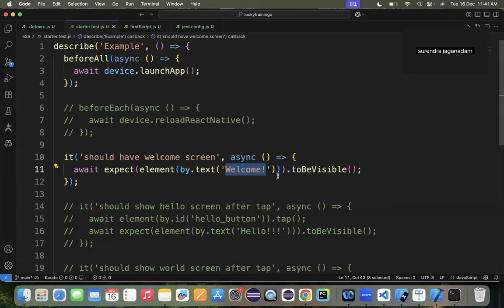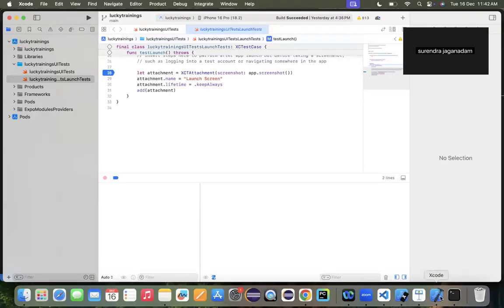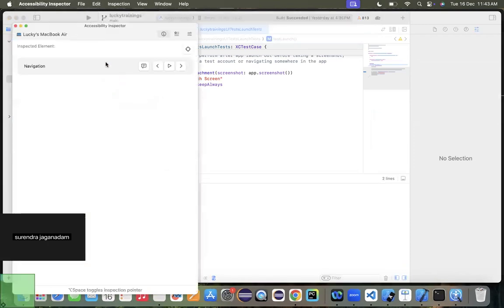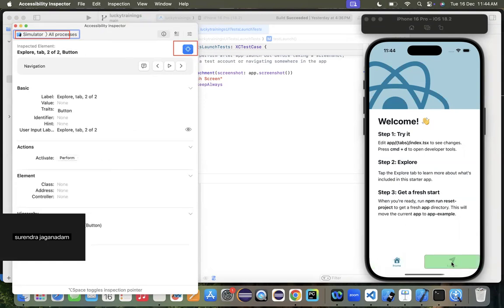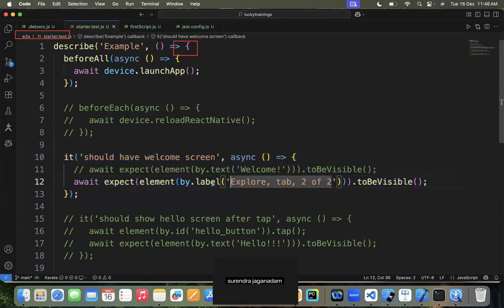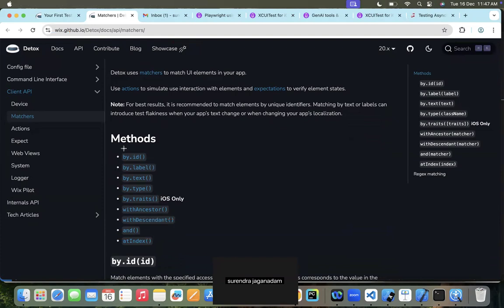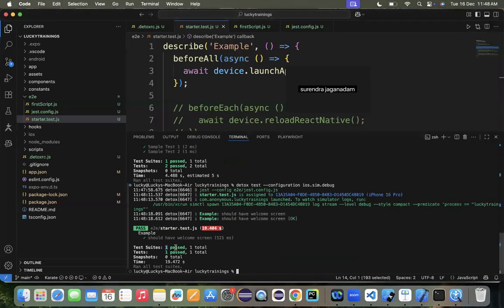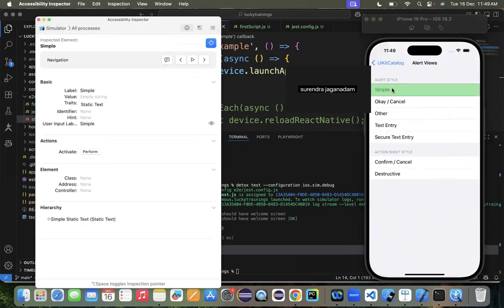Element Identification Using Accessibility Inspector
In this video, we learn how to inspect mobile elements.

✔ What is Accessibility Inspector
✔ Identifying accessibility labels
✔ Understanding element hierarchy
✔ Real device demo

Correct element identification is the backbone of stable mobile automation.